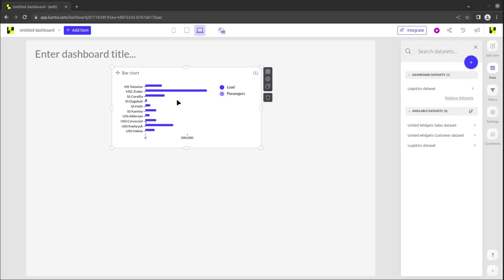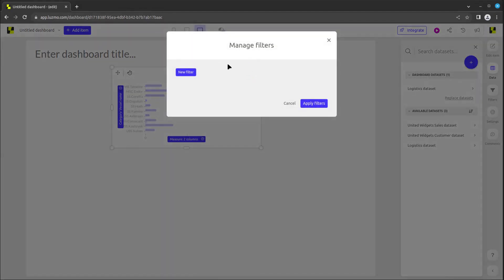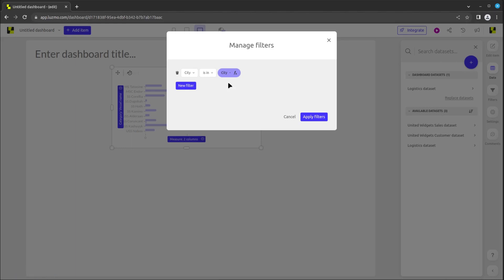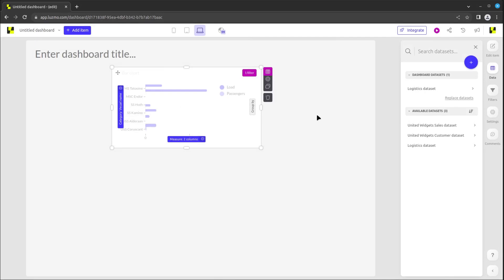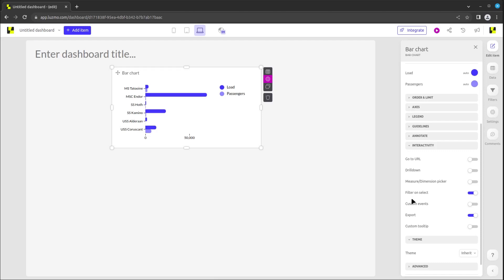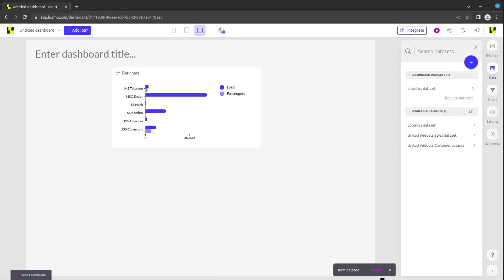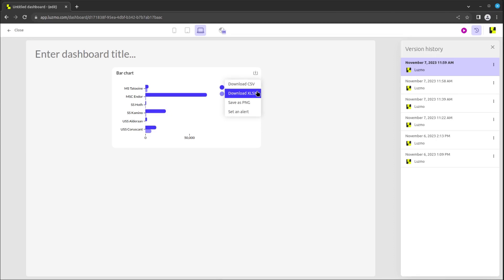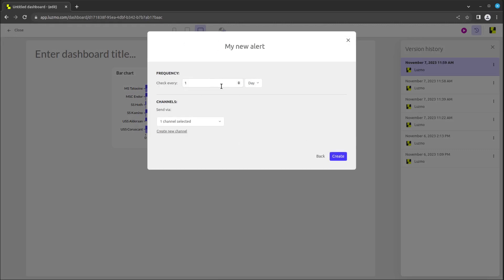Dashboard creation 4.3: Tweaking the settings of your charts in Luzmo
On this video it's shown how to adjust the settings of charts in Luzmo.

The dashboard can be filtered interactively by viewers or added with static filters by designers. Charts can be customized, cloned, deleted, and downloaded. Alerts can also be set for charts to notify users when specific criteria are met.